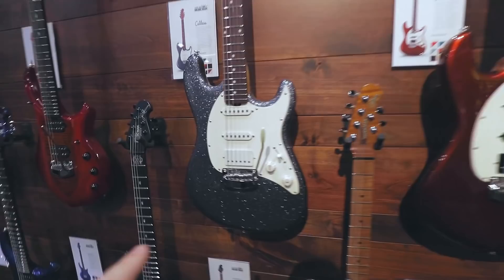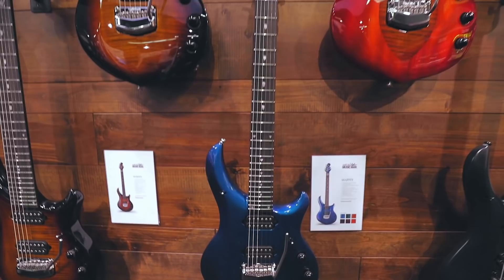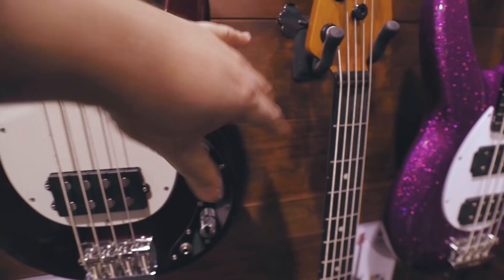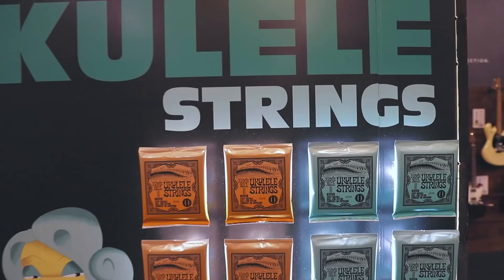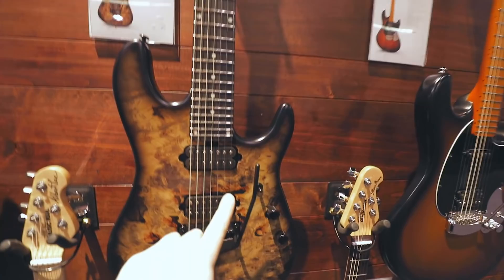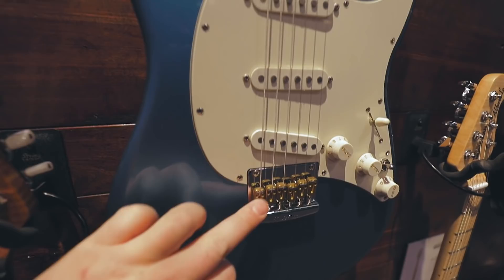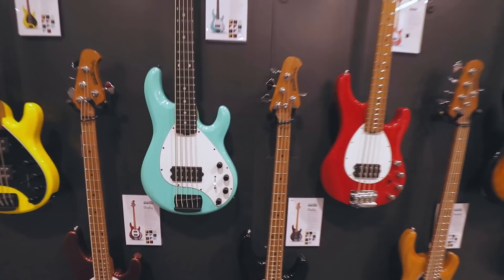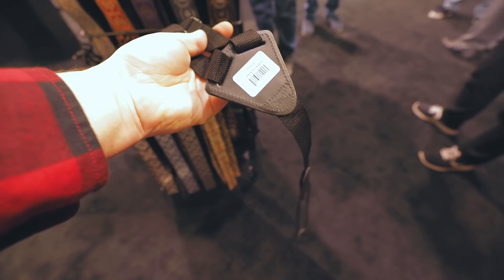Ernie Ball - NAMM 2019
Lets check out the new stuff at the Ernie Ball Booth at NAMM 2019, shall we?